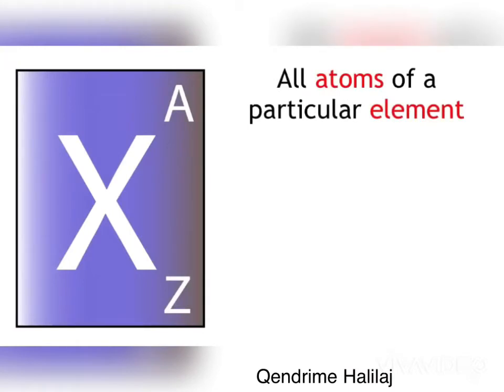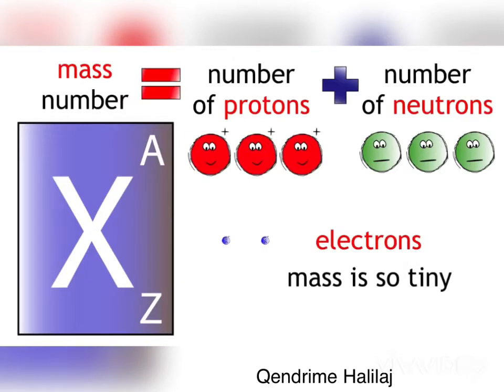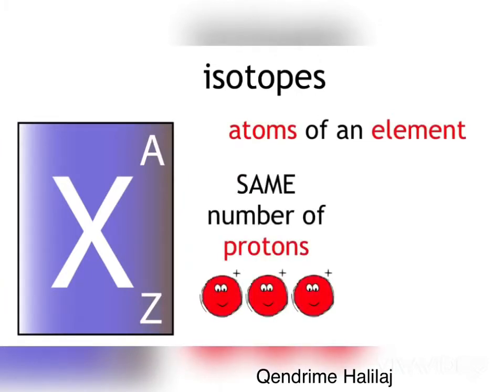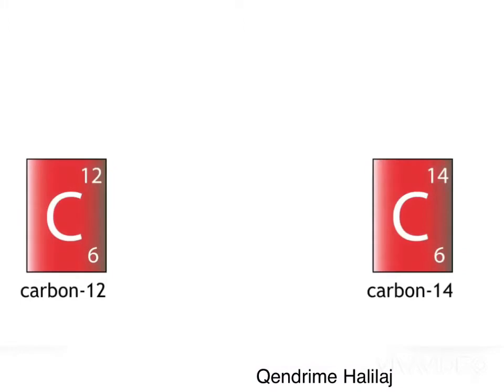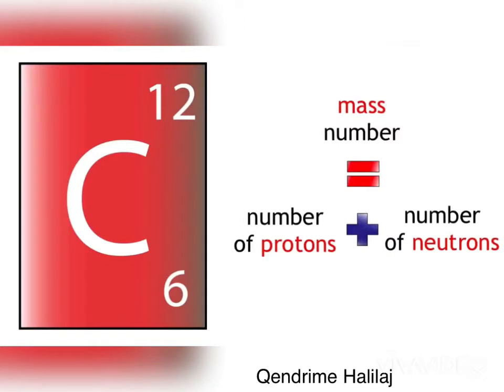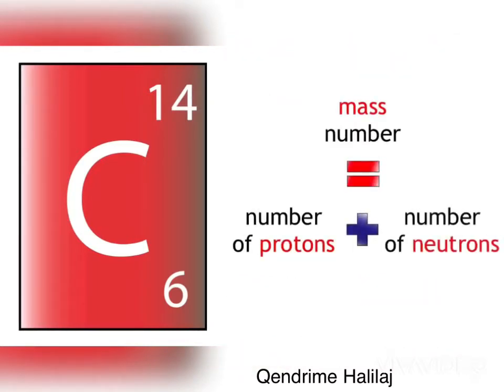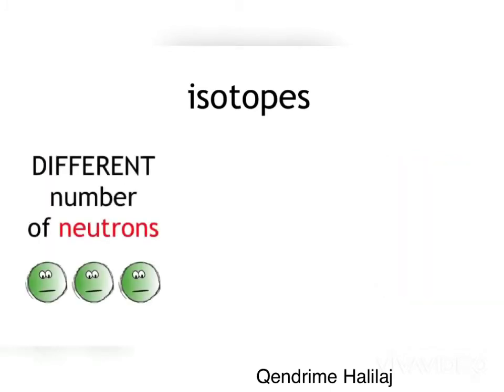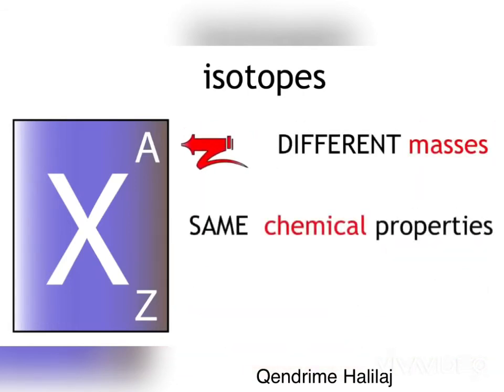Izotopet; Qendrime Halilaj dhe Samanta Manxhari; Klasa:X-2.